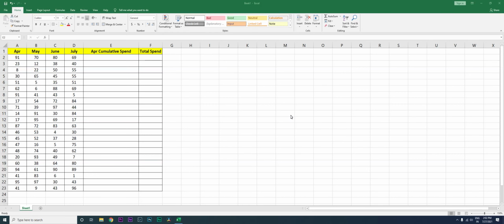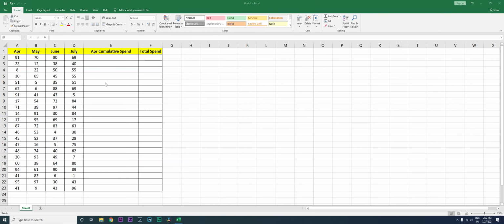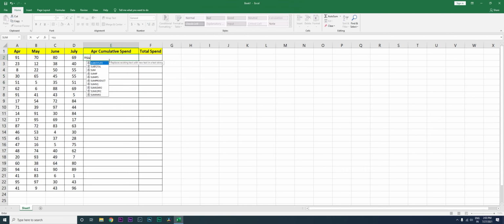Why use $ Sign in a Excel Formula ? Excel Tutorial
When and Why you should use a $ Sign in a Excel Formula ? Excel Tutorial